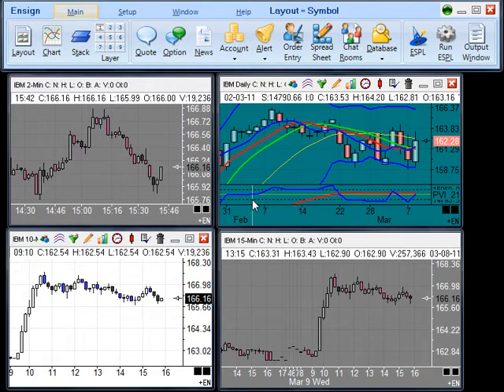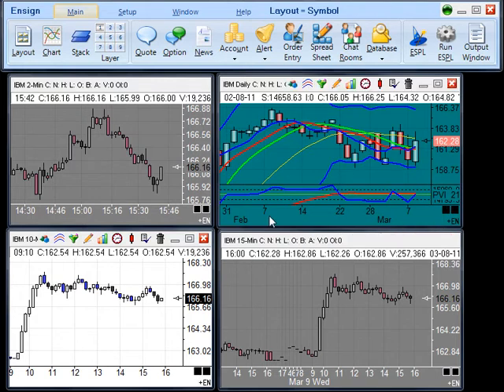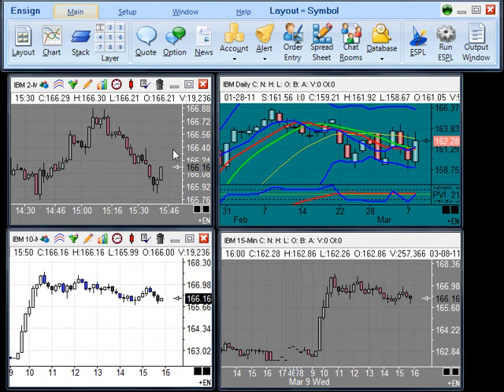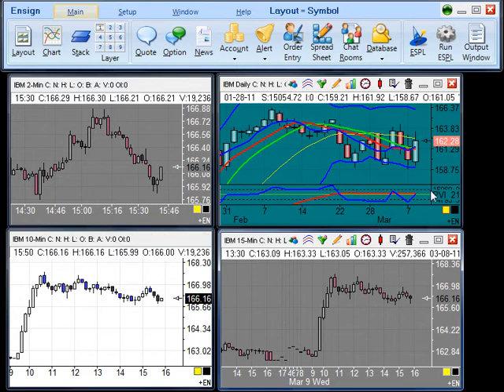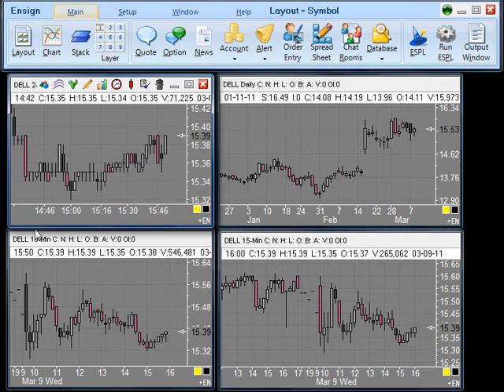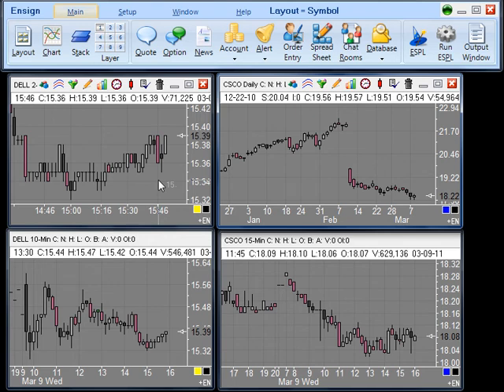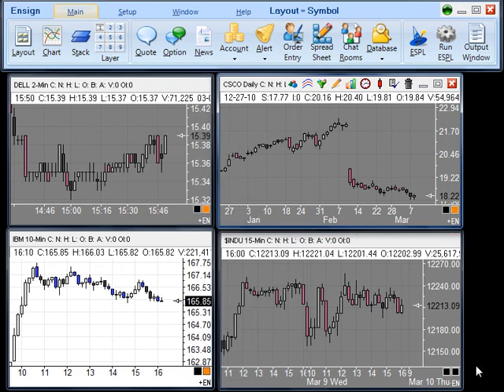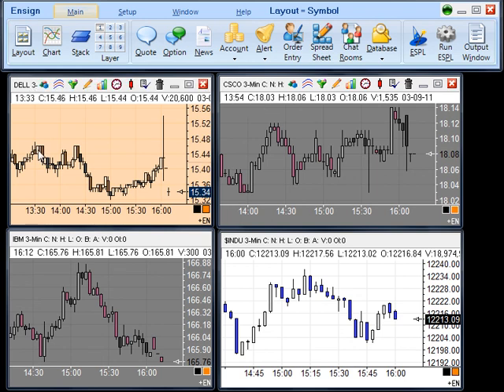Grouping by Symbol and Time Frame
How to use color grouping in Ensign 10